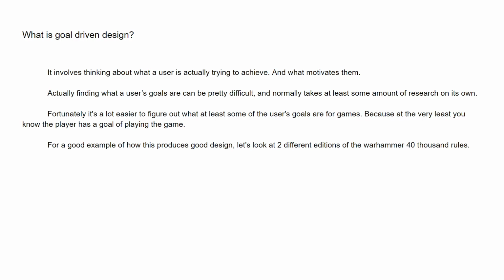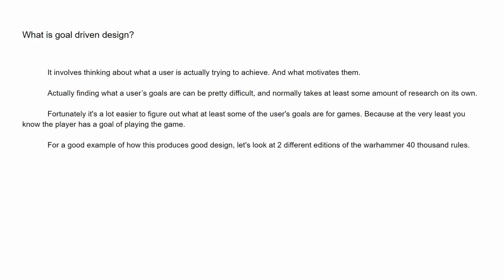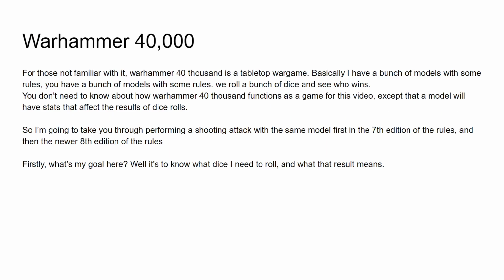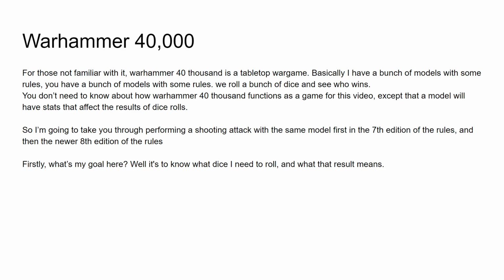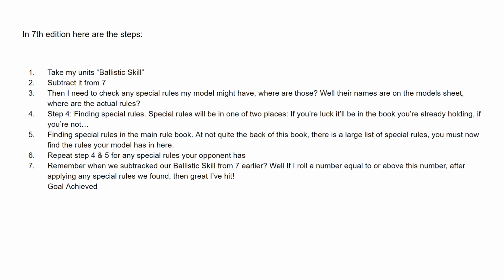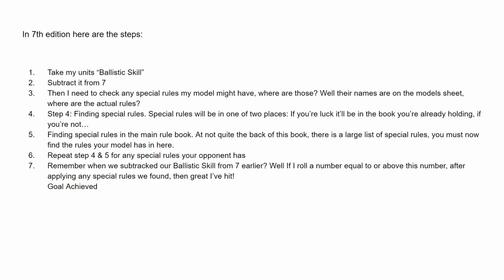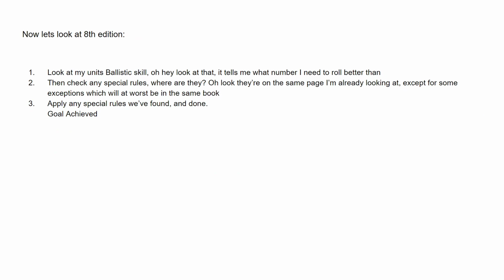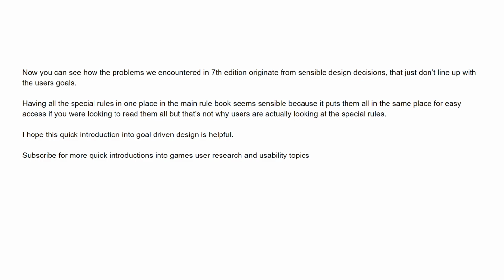Warhammer and Goal driven design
A quick introduction to goal driven design using Warhammer 40,000 as an example.